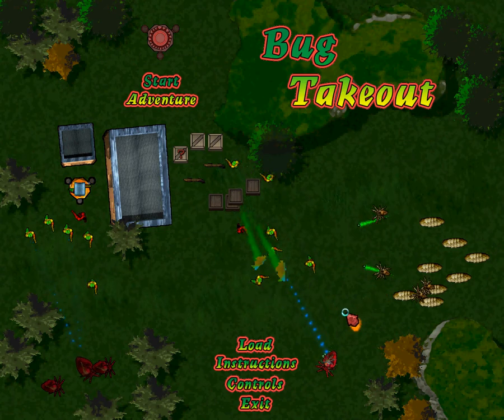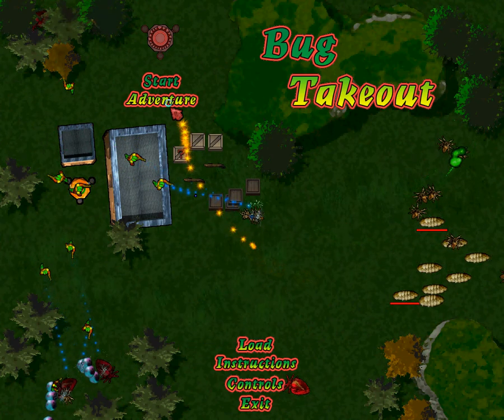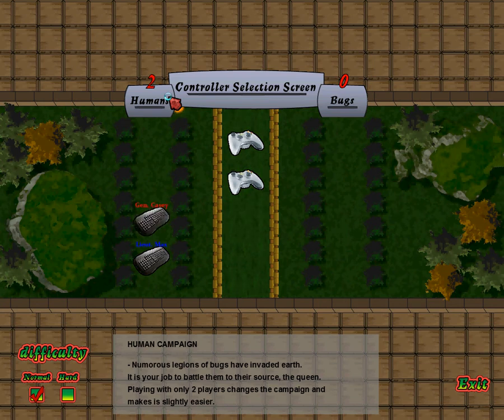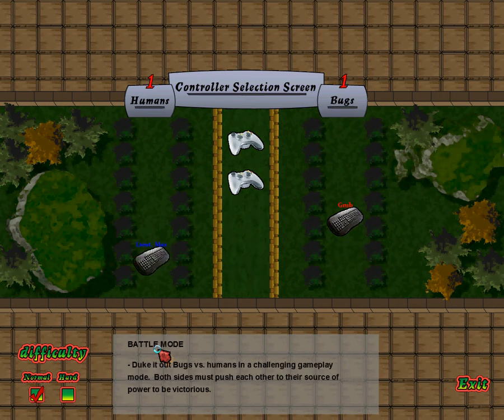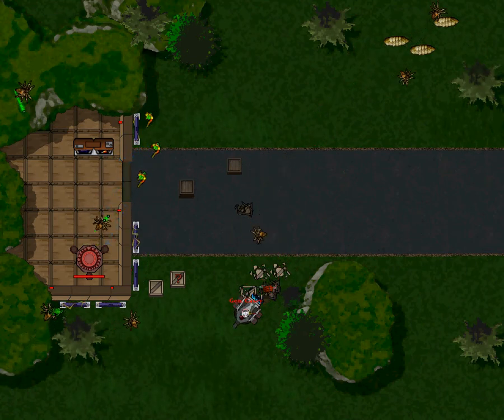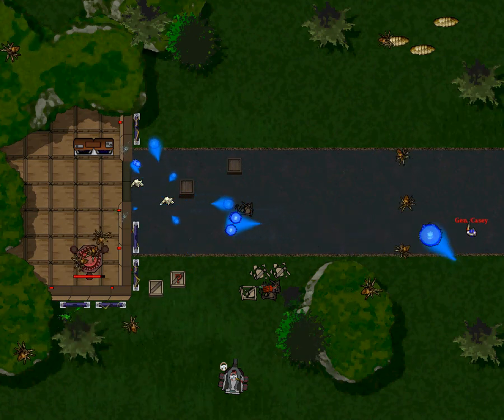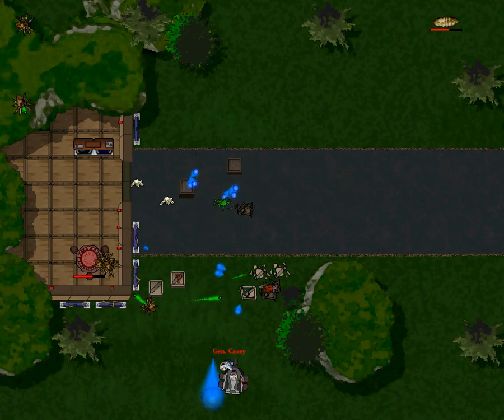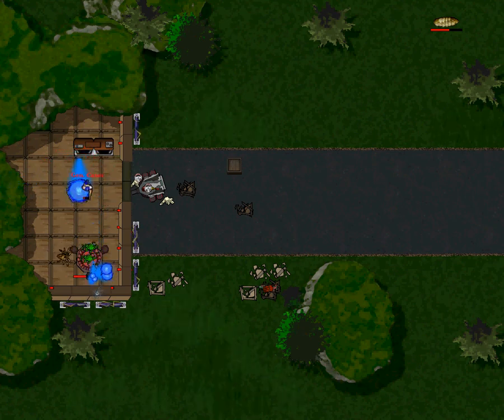Game Maker 8- Bug Takeout